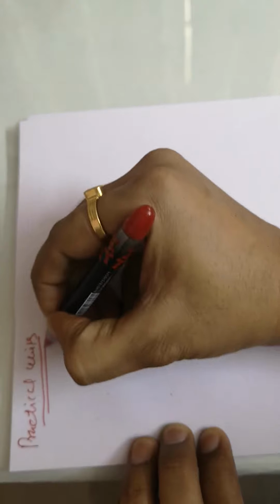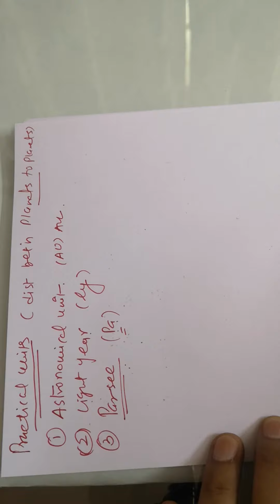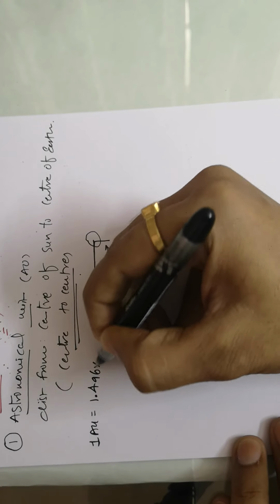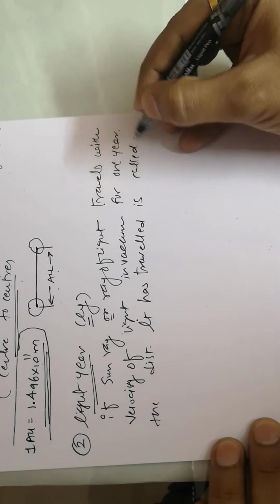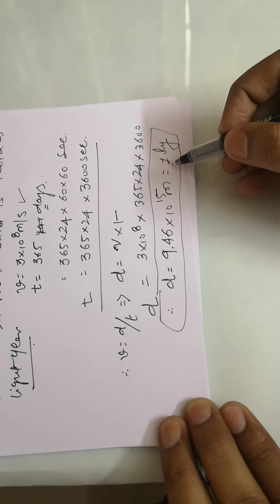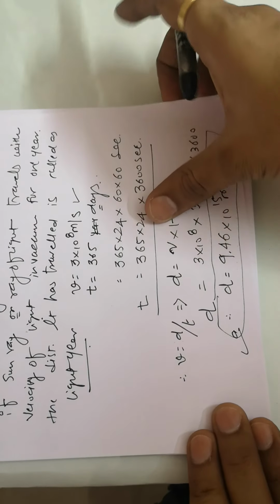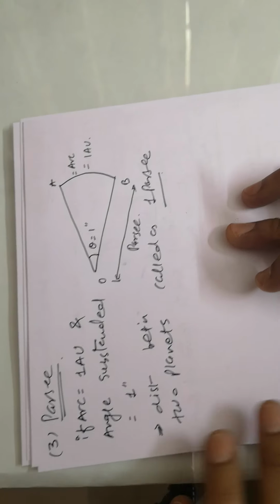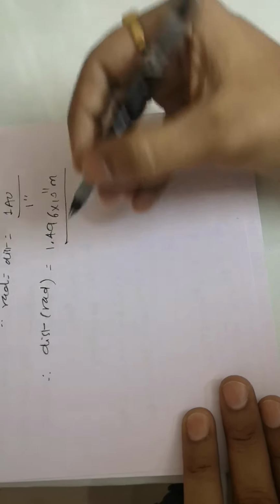Clip 7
Light year, parsec, AU, Angle, minute, second